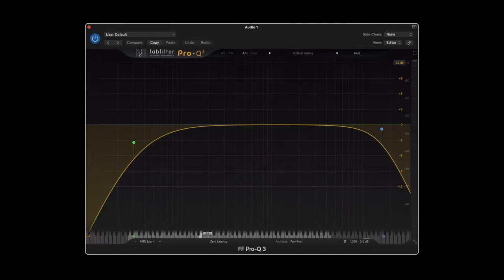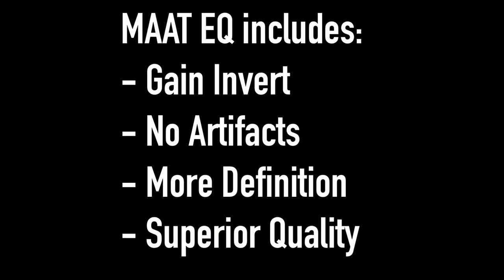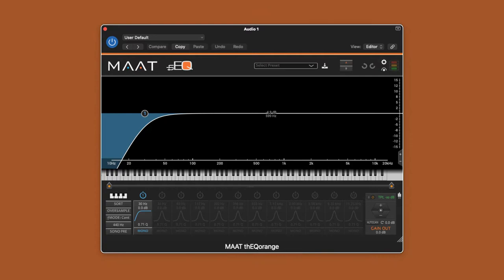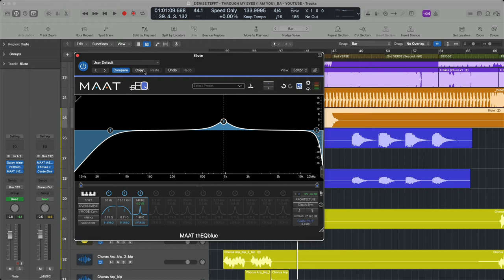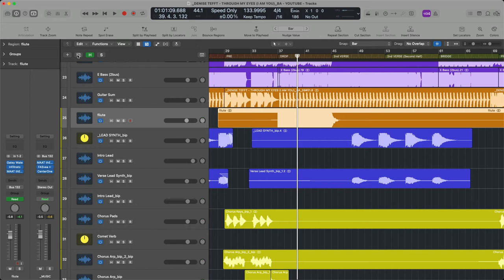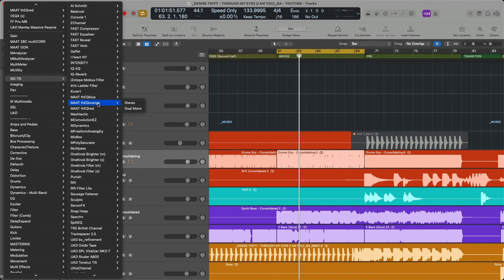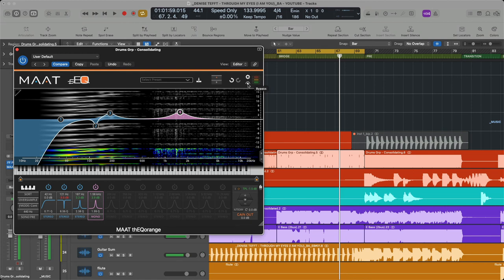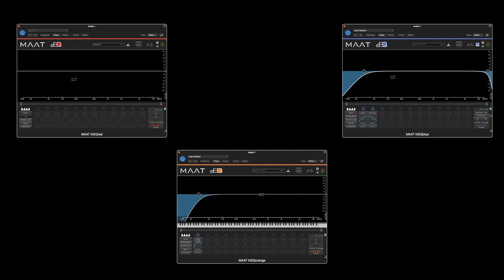"Why I Switched to MAAT Plug-Ins: The Q3 Killer?"